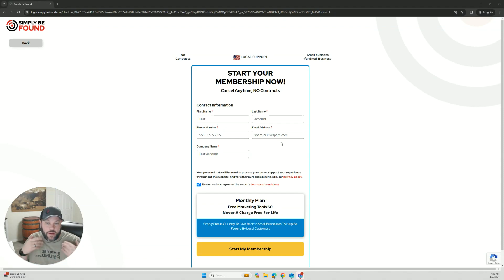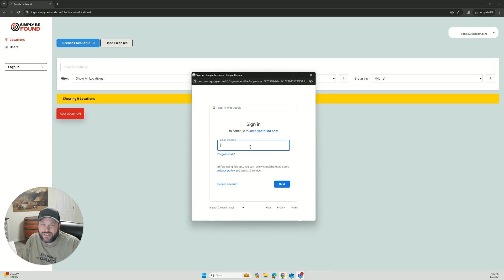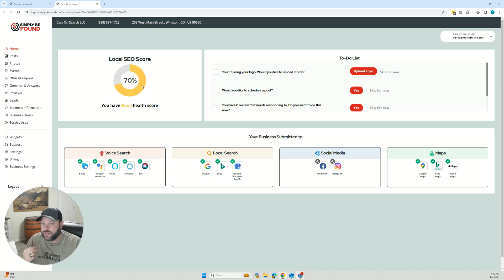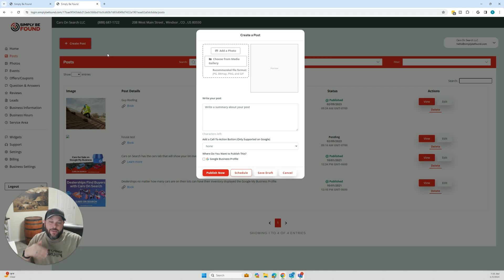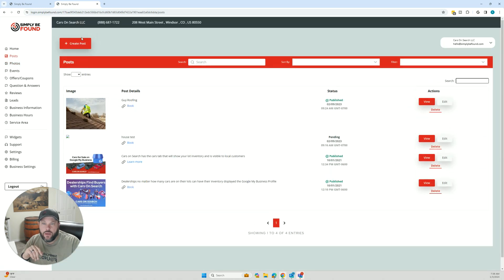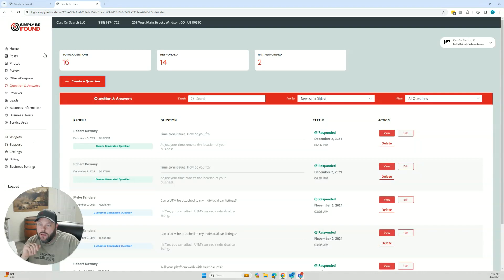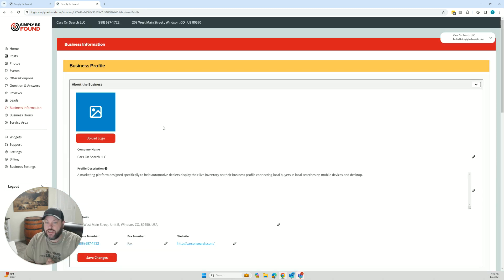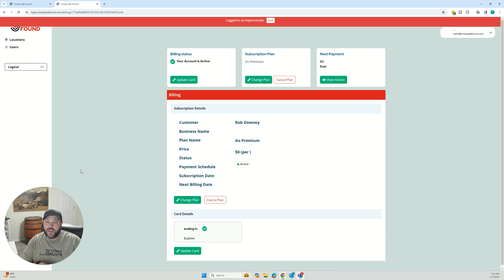Simplify Your Marketing with Simply Be Found - Platform Walkthrough & Tips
Welcome to Simply Be Found! Celebrating our 4th anniversary, we've rolled out significant upgrades aimed at making your marketing journey straightforward and effective.

In this video:
00:00 - Introduction to Simply Be Found and Our Mission
00:17 - Simplifying Marketing for Businesses
00:24 - The Sign-Up Process and Membership Plans
02:34 - Setting Up Your Account and Understanding Licenses
04:10 - Navigating Through Your Account and Utilizing New Features
05:38 - The Importance of Local SEO and Regular Posting
07:08 - Utilizing the Full Potential of Our Platform for Maximum Results
08:37 - Exclusive Tips for Paid Plan Members
11:08 - Scheduling Posts and Organizing Events
12:17 - Engaging with Questions & Answers and Managing Reviews
14:21 - Diversifying Your Review Strategy Across Platforms
15:05 - Simplifying Lead Management with Integrated CRM
17:02 - Optimizing Your Business Information for Better Visibility
18:38 - Final Thoughts and How to Maximize the Use of Simply Be Found

Rob discusses the new updates, the process for new members, and dives into the features that make our platform unique. Learn how to set up your account, optimize your business profile, and make the most out of the tools available, including posts, events, offers, and reviews. Whether you're new to Simply Be Found or a long-time member, this video will provide you with insights and tips to boost your marketing strategy and see tangible results.

Thank you for being part of our journey at Simply Be Found! Head to SimplyBeFound.com and boost your marketing like never before.